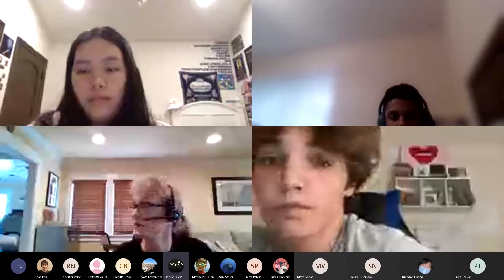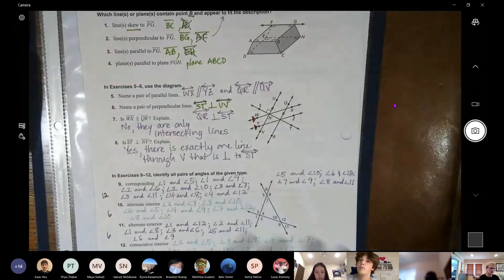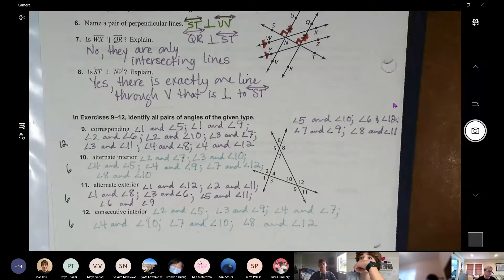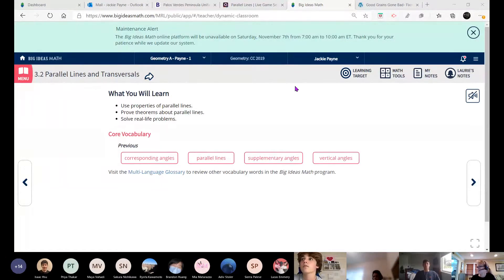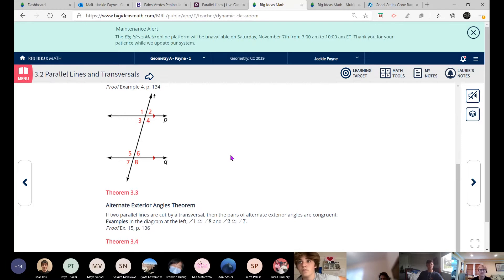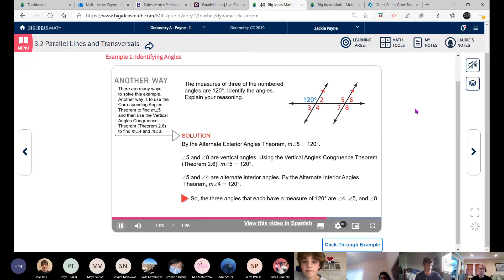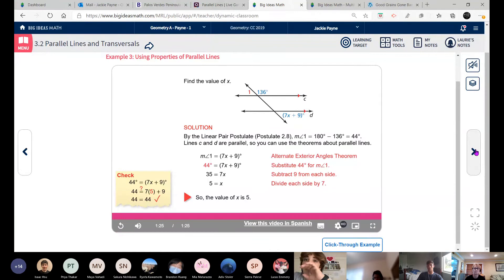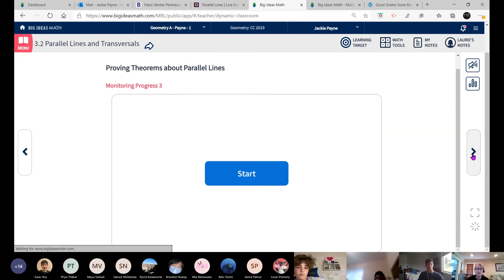Geo C3L2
Parallel Lines and Transversals Big Ideas Geometry Chapter 3 Lesson 2 with Mrs. Payne